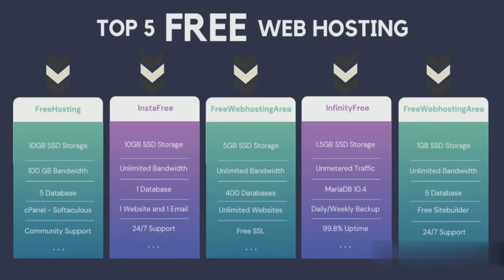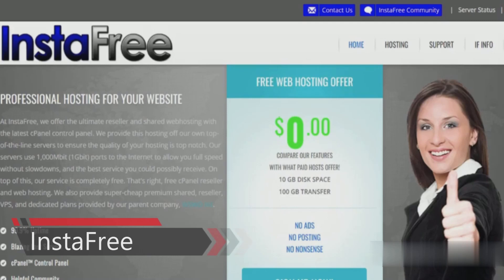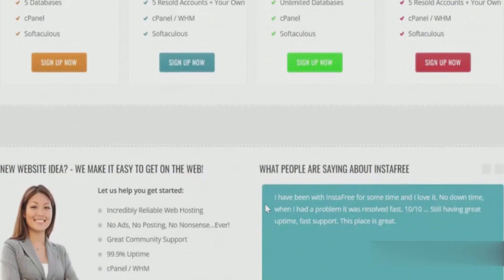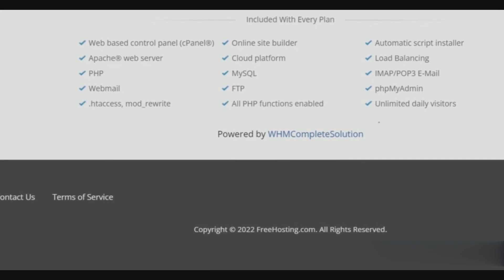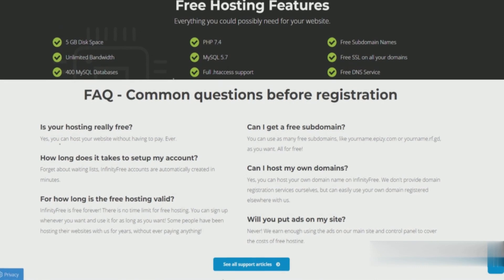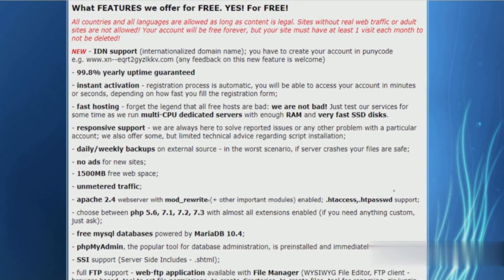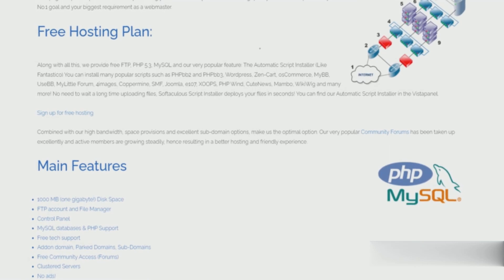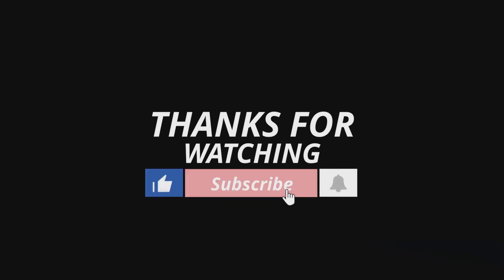Free Hosting with 10 GB Storage | Host WEBSITE for FREE | cPanel Hosting with WordPress | InstaFree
The Best Lifetime Free Web Hosting Service!! When getting your website up and running for a business or for yourself, a free web hosting service can help you to save on expenses. So, in this Top 5 video, we will cover the 5 best web hosting services that are completely free.

TIME STAMPS:
0:22 Intro
0:58 1 Free
0:59 2 Free
1:17 3 Free
1:49 4 Free
2:10 5 Free
2:44 Thanks for Watching!

This video covers:
Best free hosting
Best free cPanel hosting
Best free VPS hosting
Best free dedicated hosting
Best free ecommerce hosting
Best free shared hosting
Best free cloud hosting
Best free reseller hosting
Best free managed hosting
Best free web hosting
Best free website hosting
Best free domain hosting
Best free domain
Best free cPanel
Best free CDN hosting
Best free SSL hosting
Best free online hosting
Best free app hosting
Best free application hosting
Best free DNS hosting
Free hosting 2022
Free hosting for lifetime
Lifetime free hosting
Free Wordpress hosting
Free woocommerce hosting
Free shared server
Free VPS server
Free Dedicated server
Free Woocommerce server
Free e-commerce server
Free cloud server
Free CDN server
Free reseller server
Free cPanel server
Free WHM server
Free windows server
Free Linux server
Free WordPress server
Free domain server
Free hosting cPanel
Free Plesk hosting
Free plesk server
How to create a website for free?
How to create website for free?